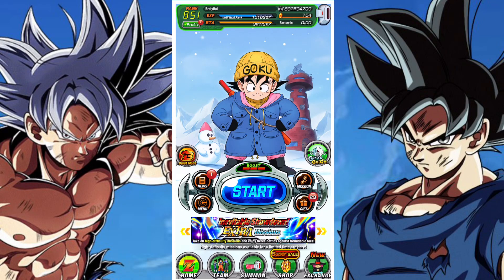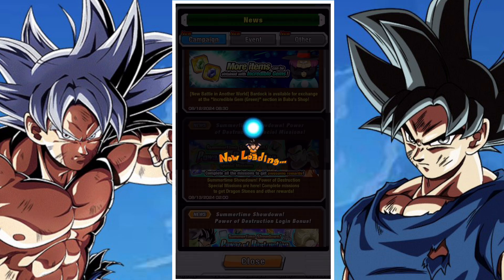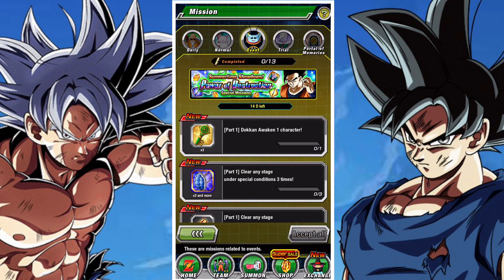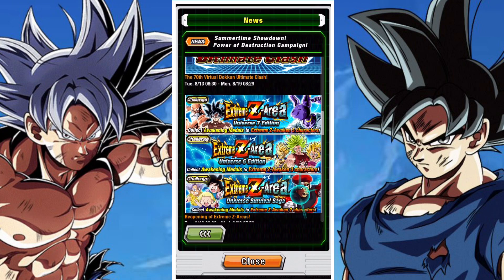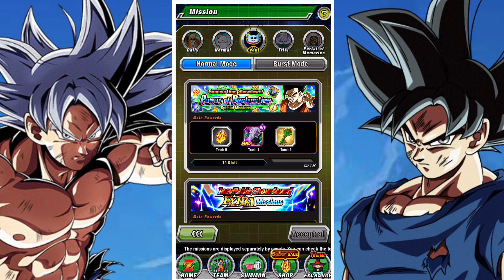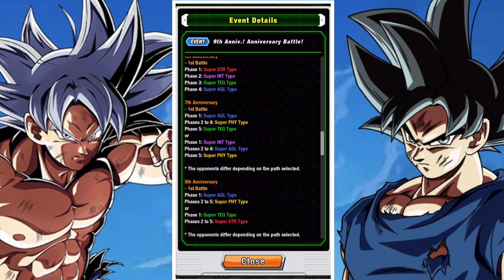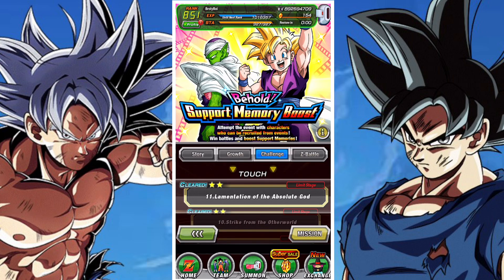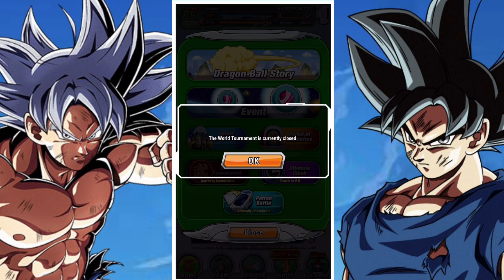140+ STONES: SUMMERTIME SHOWDOWN! POWER OF DESTRUCTION CAMPAIGN GUIDE: DBZ DOKKAN BATTLE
In this video we take a look at the latest campaign to come to DBZ Dokkan battle global in the Summertime Showdown! Power of Destruction Celebration featuring a Dokkanfest banners, the Supreme Magnificent Battle event, a new Inevitable showdown missions, summon tickets, world tournament and more.